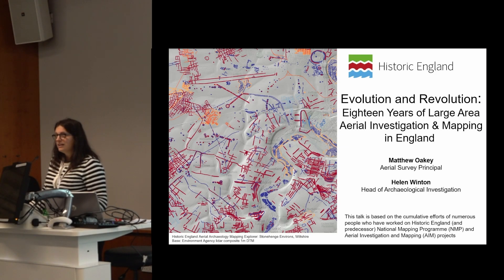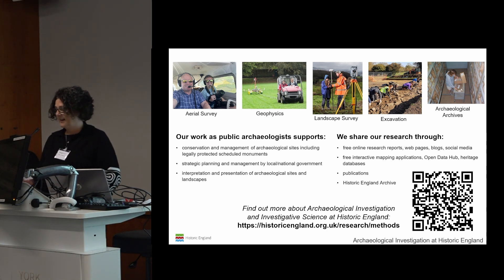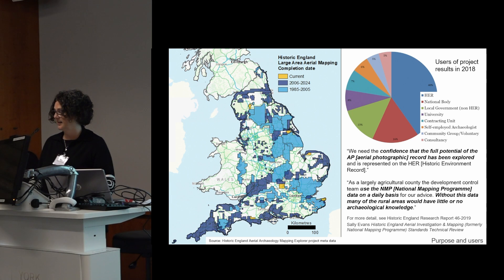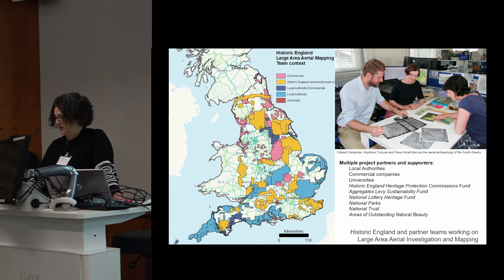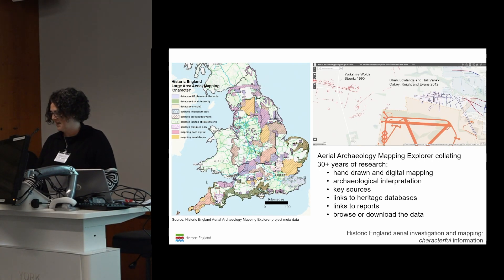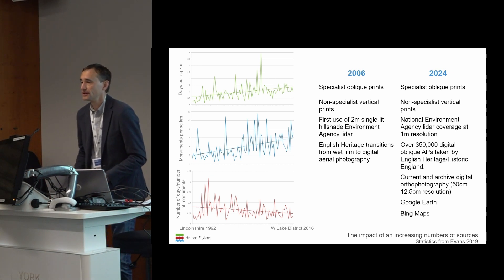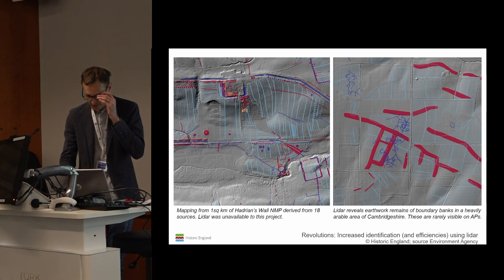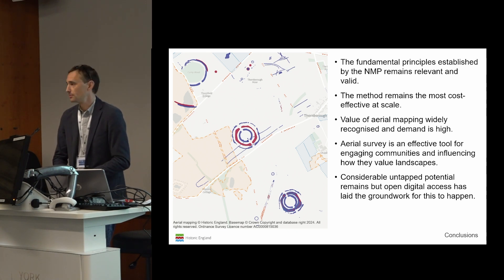Evolution and revolution: 18 years of large area aerial investigation & mapping projects in England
SESSION 2: AERIAL ARCHAEOLOGY IN THE UK OVER THE LAST 18 YEARS; Pt. 1
Evolution and Revolution: Eighteen Years of Large Area Aerial Investigation & Mapping Projects in England by Matthew Oakey and Helen Winton

Historic England and its predecessors have undertaken and funded large-area aerial investigation and mapping projects for over 30 years. The result of this work is arguably the largest single body of archaeological aerial photographic mapping data in the world, and it continues to grow every year. As well as providing essential research to inform heritage management, these projects train and support a network of aerial archaeology specialists in England. The last 18 years have seen many changes which, while the core principles remain unaltered, have meant that projects have evolved to incorporate new technologies and changing contexts for the work.
From the start, aerial archaeology has been an innovative technique, and the expert practitioners working on our projects have continued in this tradition. We have embraced new technologies and increased our capacity to share and disseminate our results. While some, such as the widespread availability of free lidar, have revolutionised our ability to understand landscapes, others have had more incremental impacts. However, these technologies also pose challenges, such as the ever-expanding number of sources and our ability to identify and record sites in greater detail.
The context for our work has also steadily shifted in the past 18 years. What was initially an incremental programme of large-scale projects (known as the National Mapping Programme) has changed to become more agile, adaptable and strategic. Our duty to give value for money and demonstrate public value in everything that we do, and fund, is more acute than ever in a landscape of diminishing public spending. Yet the value of aerial mapping data is possibly greater than ever in a world of reduced capacity at a local government level.
This paper will explore the quantitative and qualitative contribution of Historic England large-area mapping projects since 2006. It will discuss the challenges of balancing a broadly consistent and cost-effective approach to data creation against the need to adapt to different agendas and improve methods. Finally, the potential future direction of projects will be considered.

Video by @TaleE-library